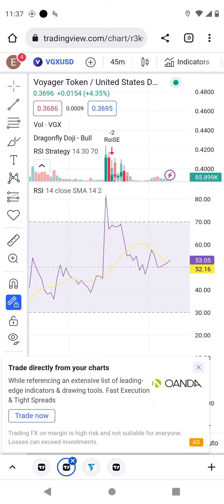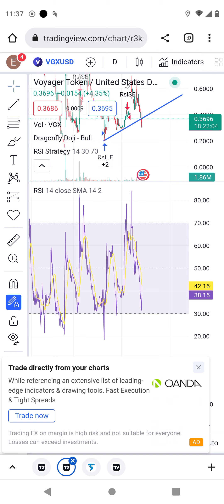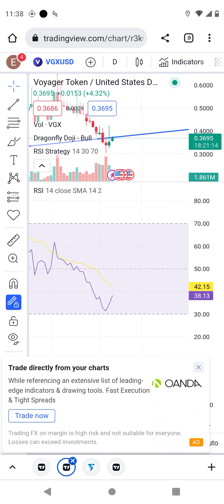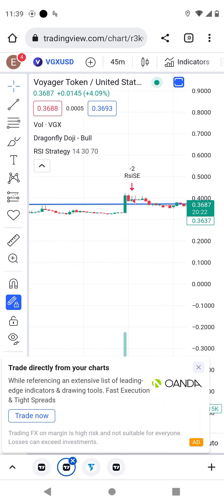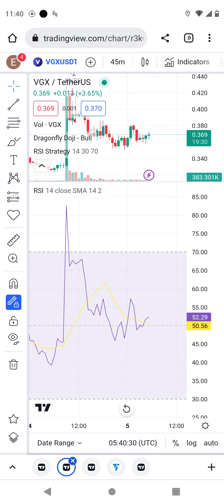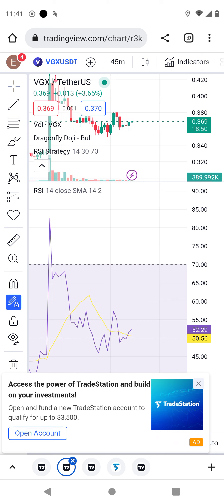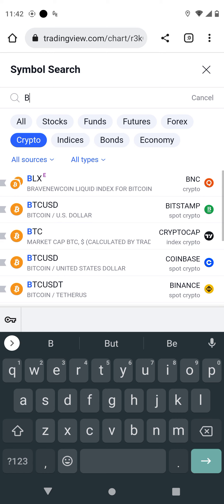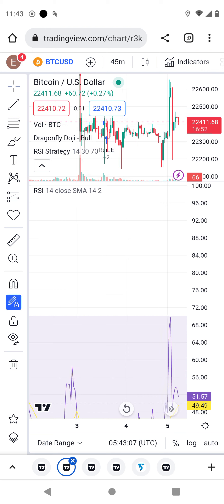vgx update and technical analysis